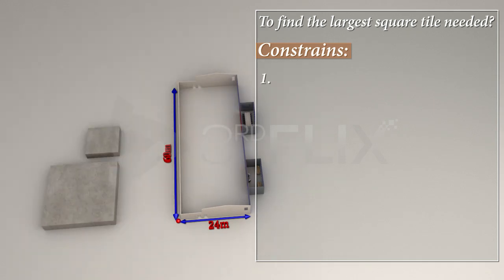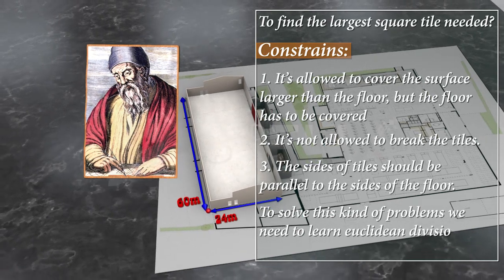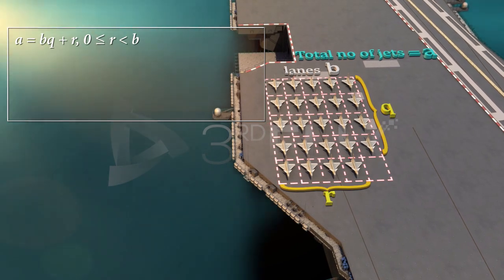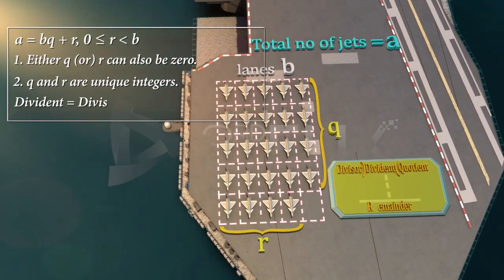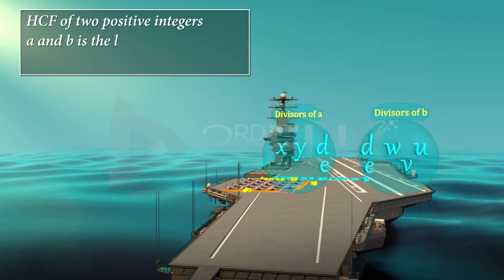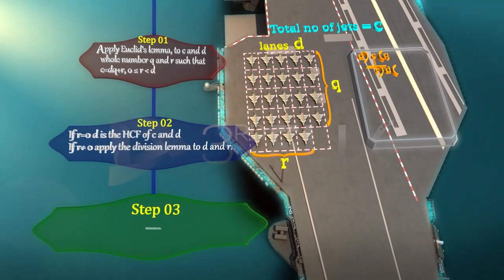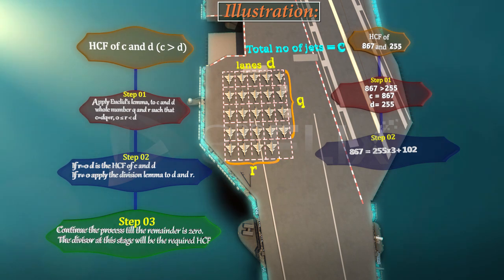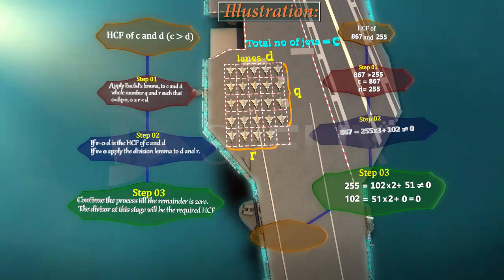Confused About HCF? This Euclid Method Solves Everything!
This Class 10 Maths video simplifies Euclid’s Division Lemma and Algorithm so clearly that you’ll never forget how to use them again!

🧠 What You’ll Learn:

What is Euclid’s Division Lemma

How to use the lemma to derive Euclid’s Division Algorithm

Step-by-step method to find the HCF of two numbers

Easy-to-understand examples and solved problems

This video is perfect for CBSE Class 10 students, board exam revision, and anyone wanting to build strong number system fundamentals.

📚 Topic: Real Numbers – Euclid’s Division Lemma
🎓 Subject: Mathematics | Class: 10 | Board: CBSE / ICSE / State Boards